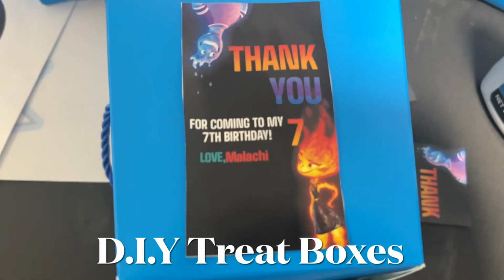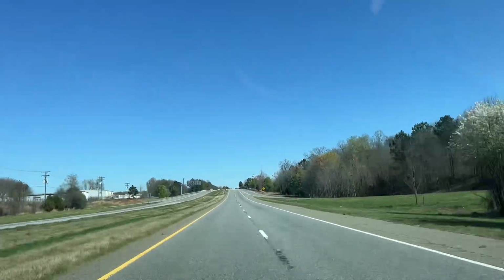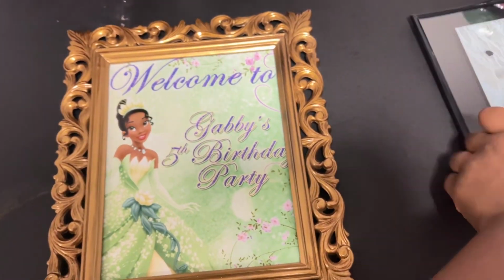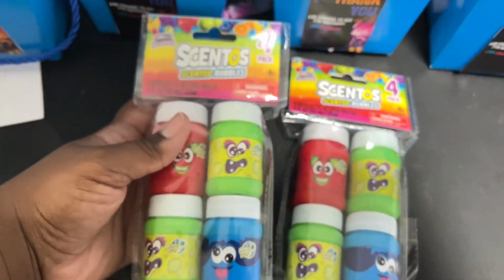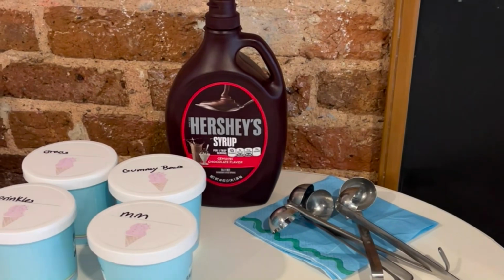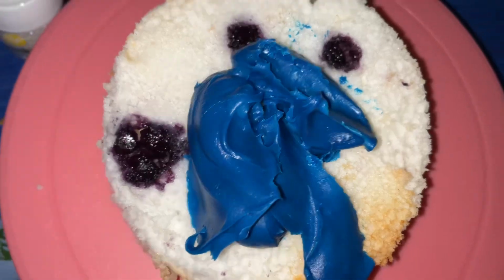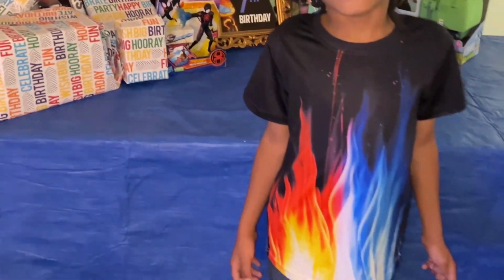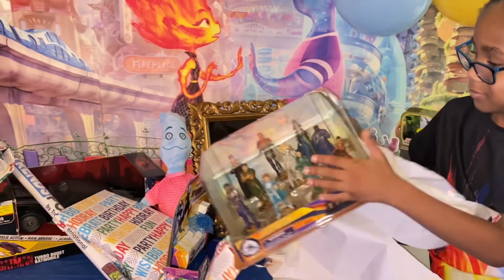Ultimate D.I.Y 7th Birthday Party prep | Elemental party prep | No cricuit needed | budget party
Ultimate diy party prep

In todays video, we have another party prep! Elemental 7TH birthday party prep! I hope you enjoy.

Items mentioned in video:

Elemental party supplies amazon storefront:

Elemental 5x3 backdrop:

Elemental party dress:

Elemental inspired shirt:

Wade plush toy:

Elemental party pack (banner etc)

Sign up for thematic and get one month free!

Want to try Ecorginals plant based diapers and wipes ? To save click the link below and use Code BABRE

Save $$$ on ebon New York

2431 N. Pleasantburg drive
Greenville, South Carolina 29608

Donations are highly appreciated to continue to invest in my channel, whether in form of purchasing new products to review, or purchasing products for you in future giveaways! Thank you for supporting my channel 💓

FAQ: 🥰
Age: 29
Location: South Carolina
Ethnicity: African American
Camera: IPhone 11 Pro Max